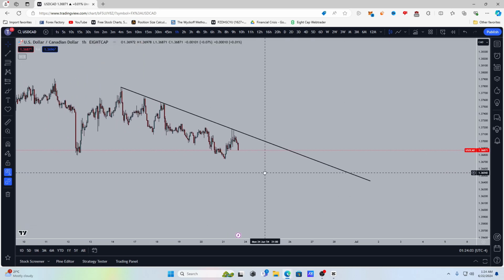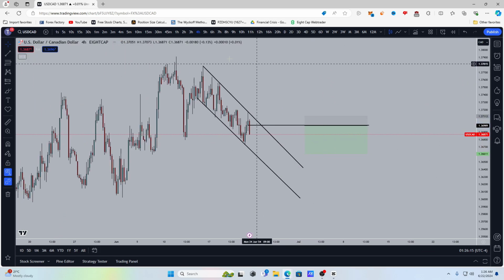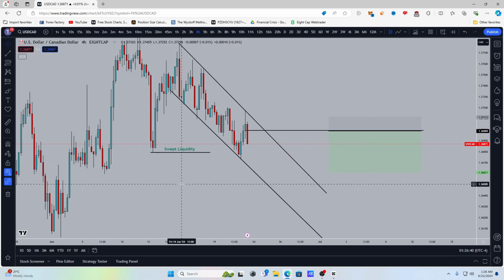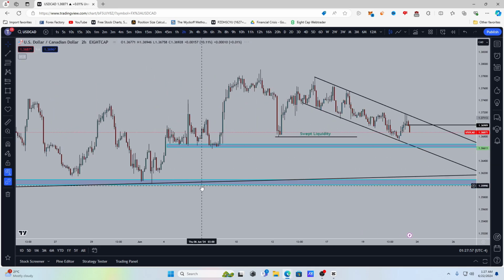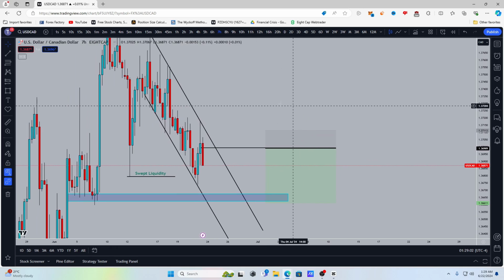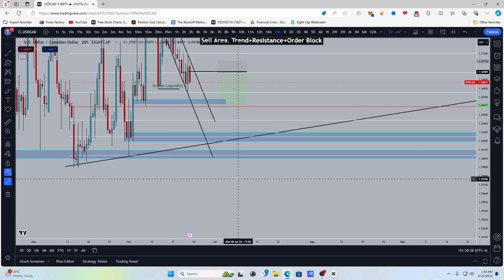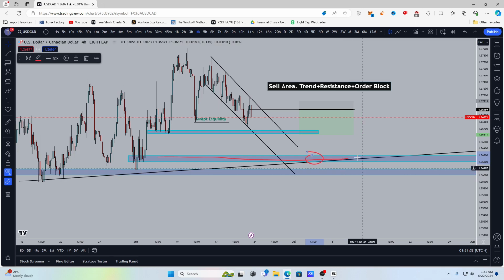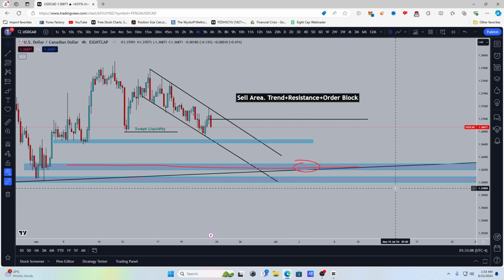Forex; Mark Up Your Charts Like a PRO! - How To Mark a Forex Chart (Charts on TradingView)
How To Mark a Forex Chart! Mark Up Your Charts Like a PRO!

EXTRA TAGS (GAME IS GAME)